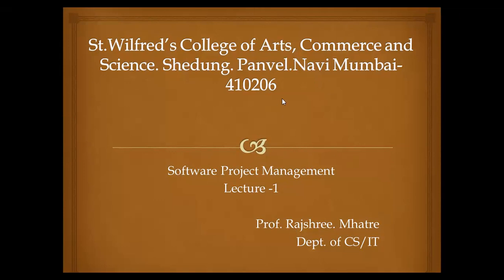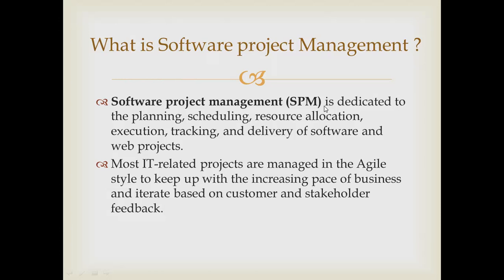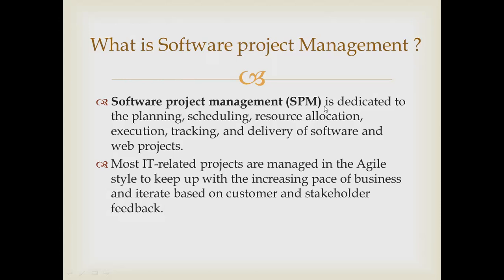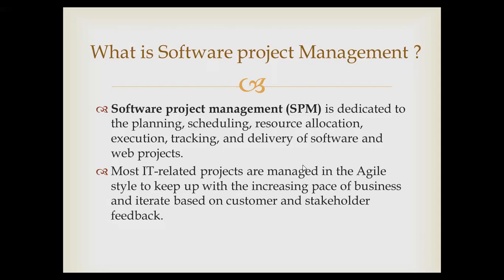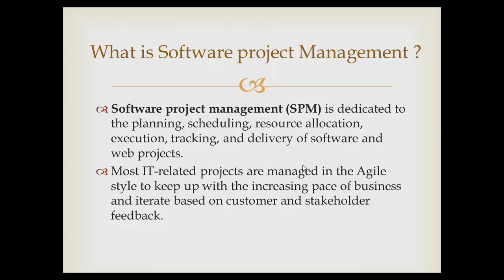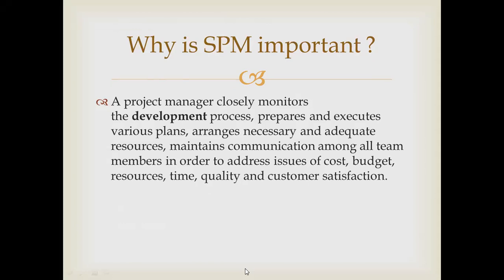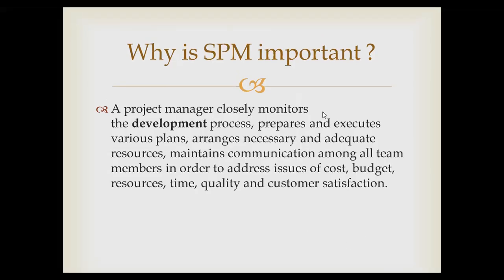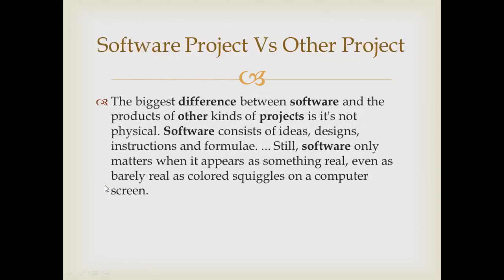St. Wilfred's ACS, Panvel. Software Project Management by Rajshree Mhatre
Software Project Management#SWACS#onlinelectures stwilfred’sCollege onlineClasses St. Wilfrededucationsociety